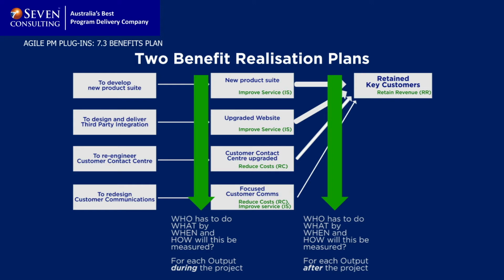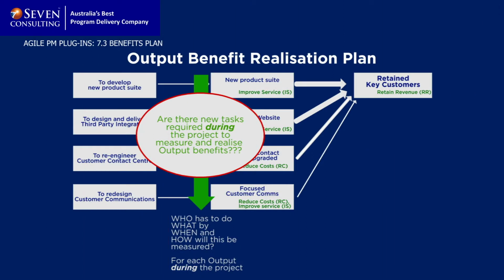7.3 Benefits Plan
Continuing the series on Benefits, this tutorial examines the creation of simple yet elegant Benefit Realisation Plans for project outputs and outcome. This involves determining Benefit Owners who have to undertake specific actions to realise benefits.

Rob Thomsett is the pioneer of modern and Agile project management in Australia and has over 45 years of experience working with industry and commercial leaders. Rob has directed, developed, trained and supported numerous major programs including the first $1 billion Tax Modernisation Program. As Rob says, “A great day is a day when you learn something new…” and we hope by watching this video series you have many great days.